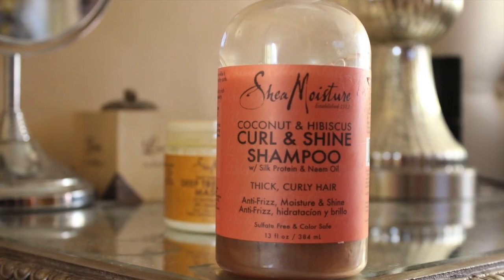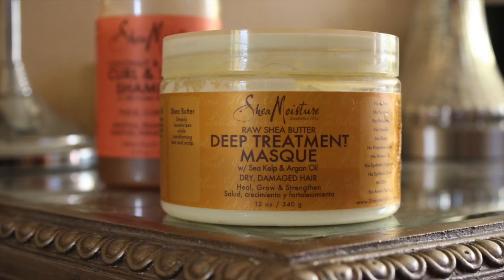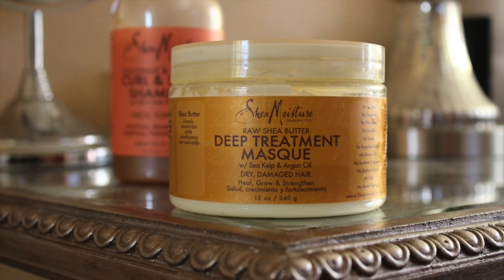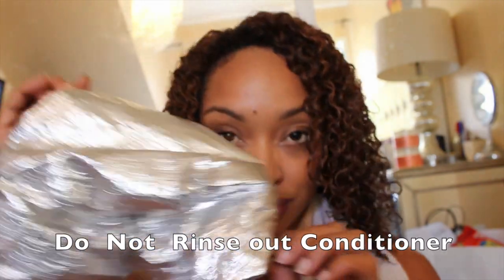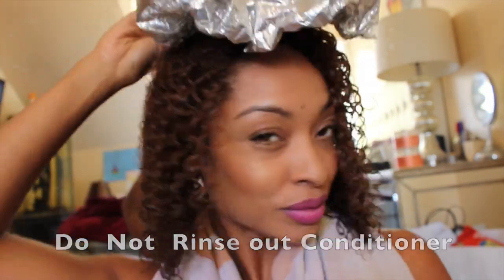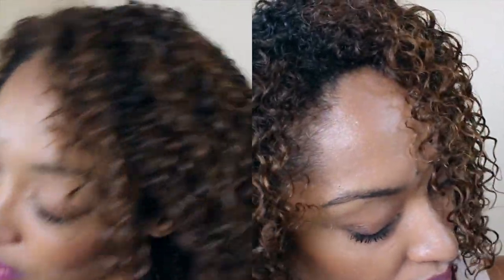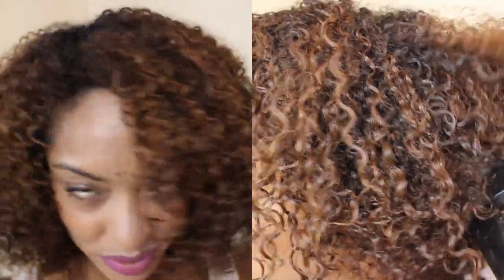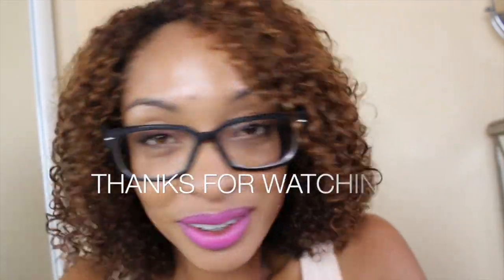Wash and Go - Shea Moisture Product Review - Camille Amore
This video is a quick and easy wash and go natural curly hair style tutorial.

 products
Shea Moisture-Coconut & Hibiscus- Curl & Shine Shampoo
Shea Moisture -Raw Shea Butter- Deep Treatment Masque